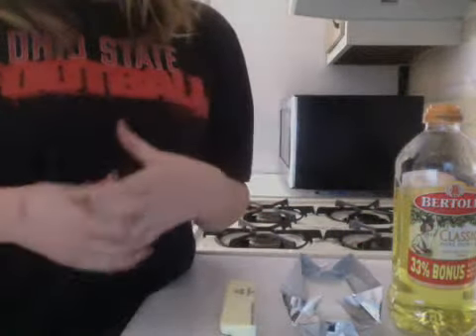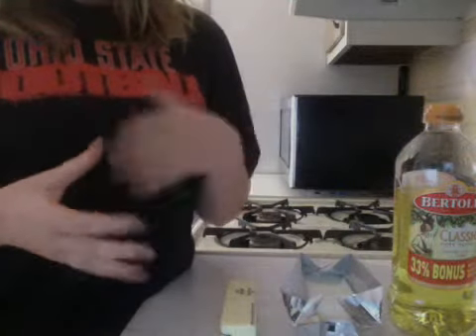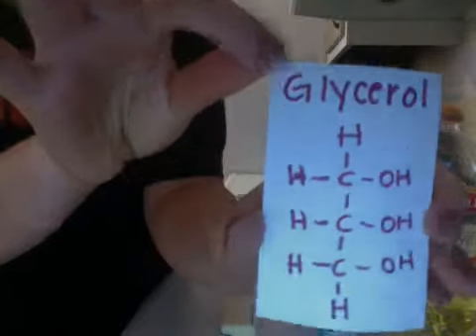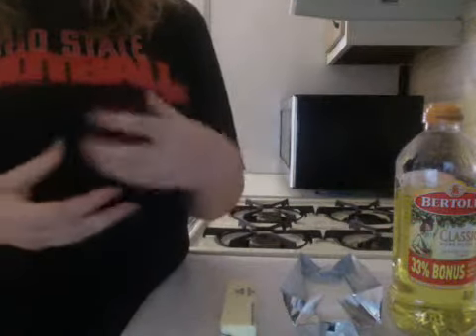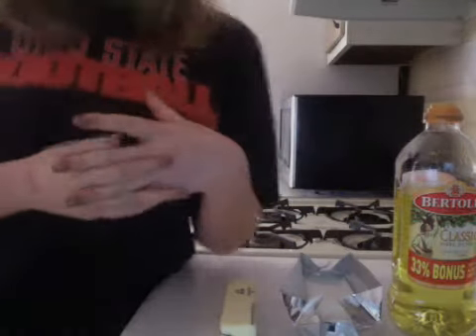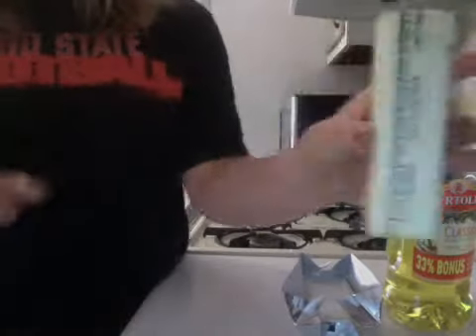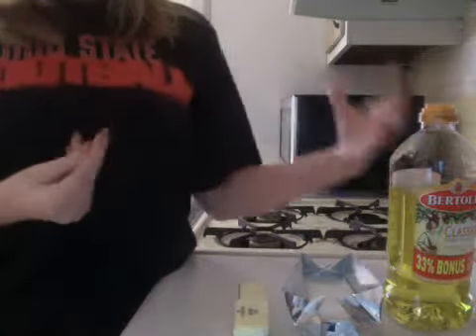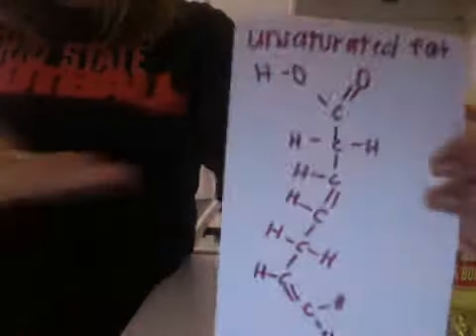Webcam video from November 14, 2013 12:56 PM